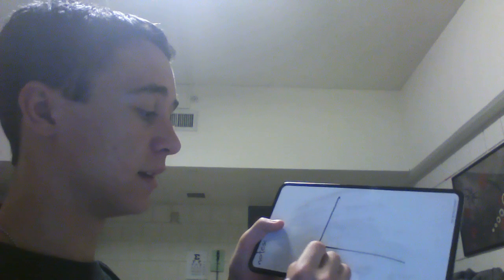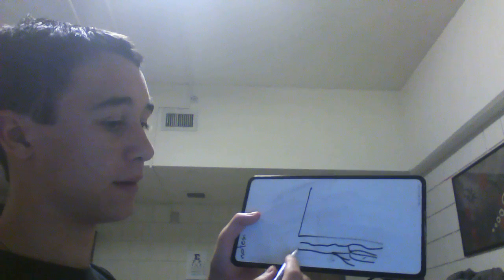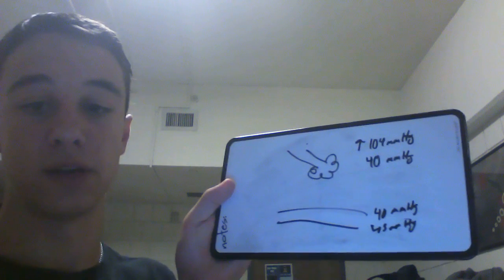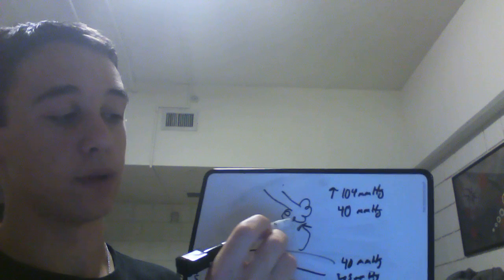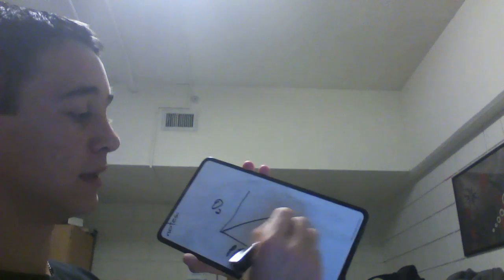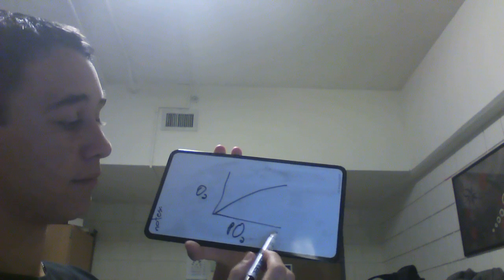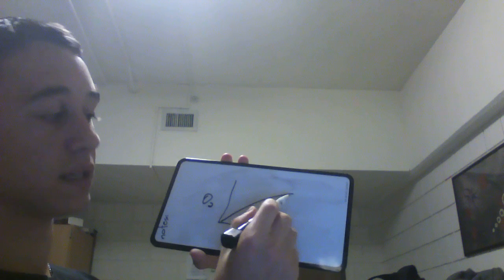Unit 4 Irrefutable Demonstration